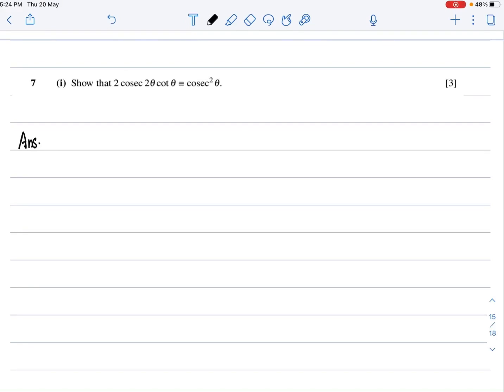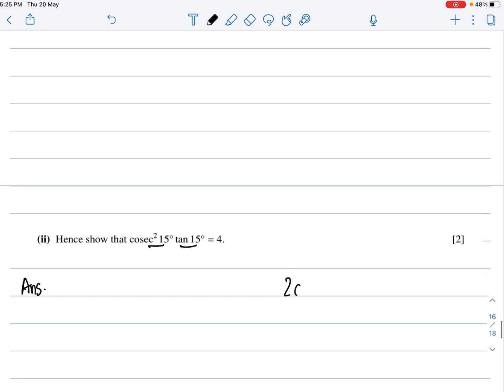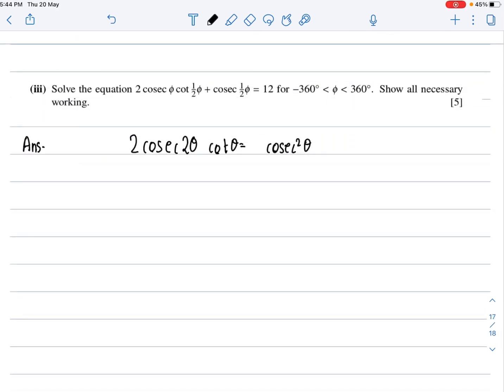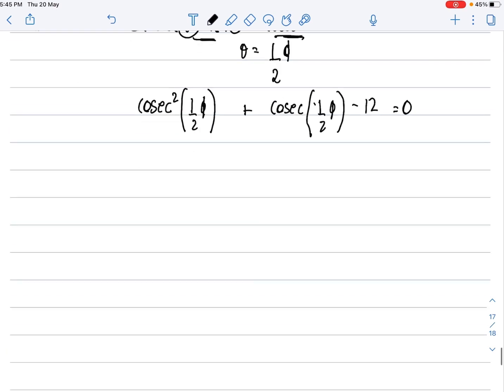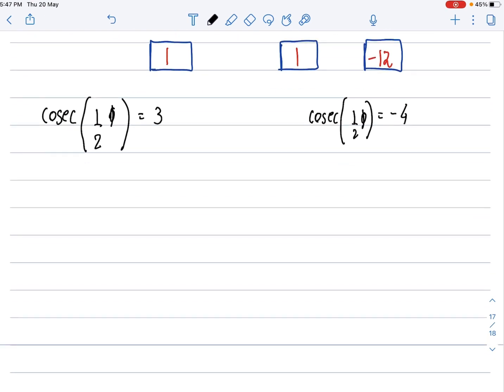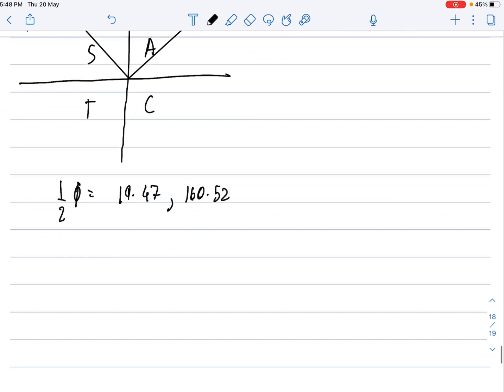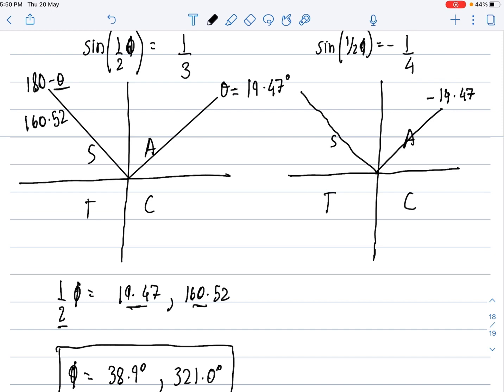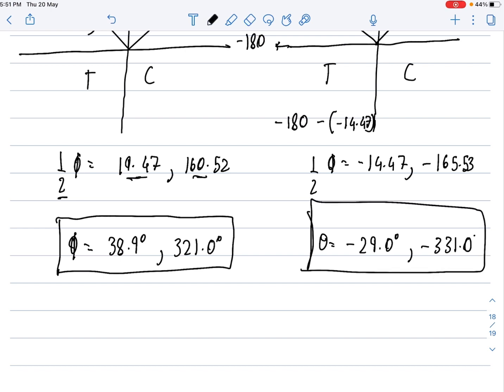A-Level Pure Mathematics 2019 MAY/JUNE Paper 2 Variant 1 Question 7